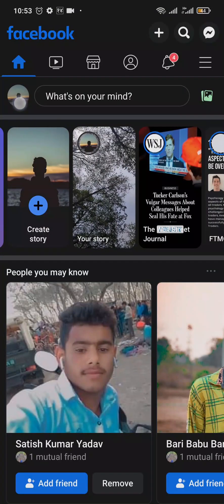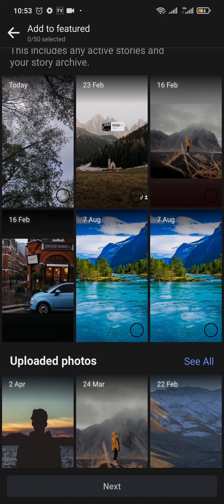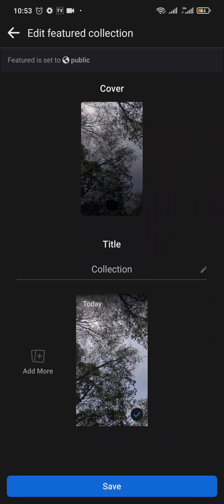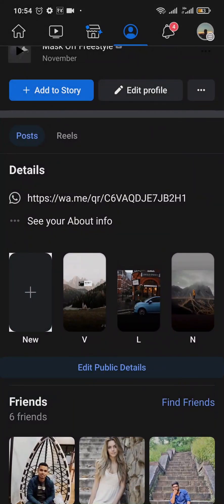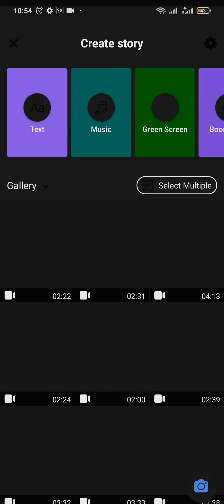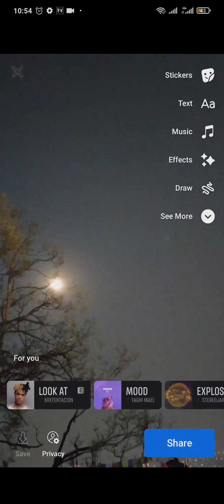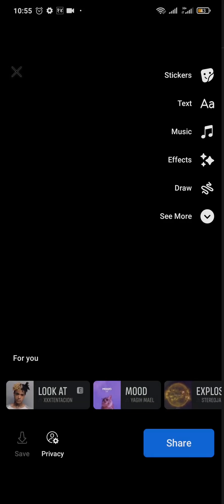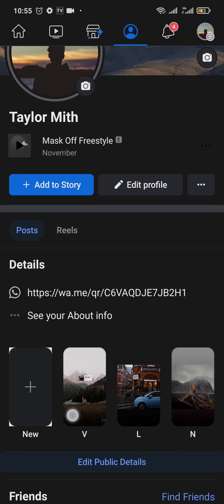How To Only Me Featured Photo on Facebook | Story Highlight Privacy Settings (2023)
Confused about how to private featured photos on facebook? This video explains the exact steps on how to set only me featured photos in facebook. Make sure you watch the video till the end to learn it in much detail.